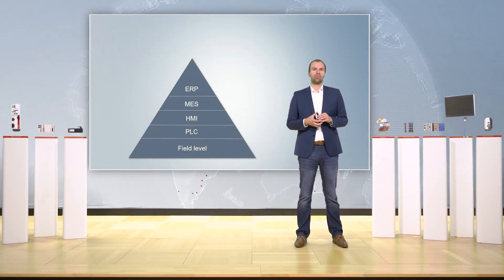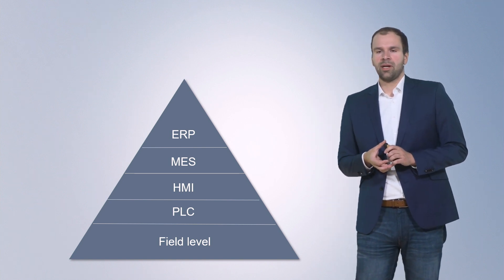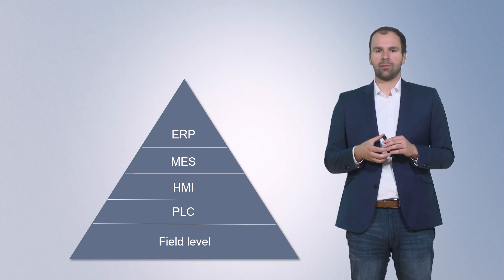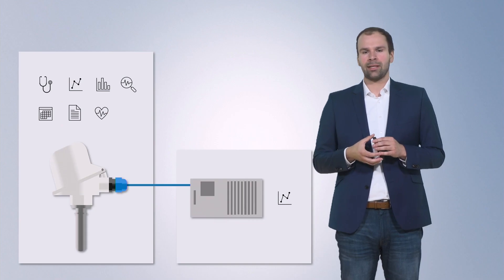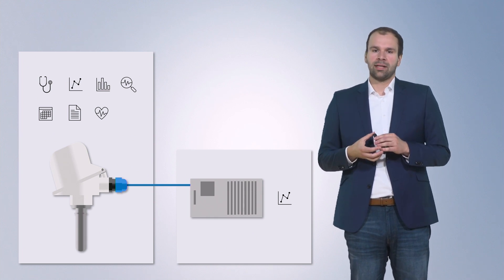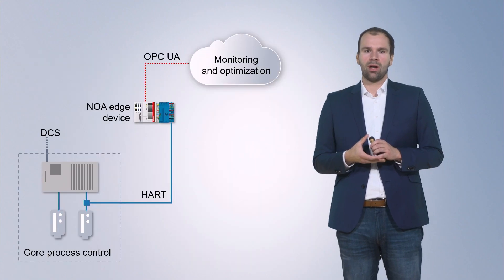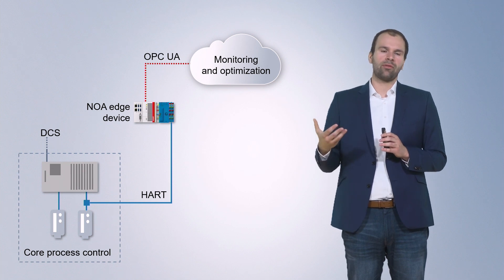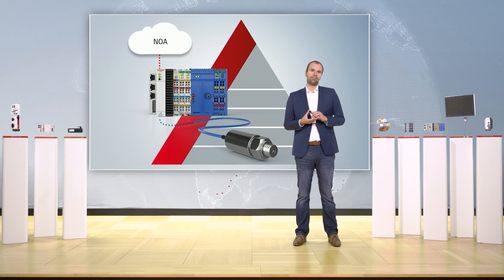Short introduction: NAMUR Open Architecture (NOA)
Within the process industry, the implementation of IoT concepts is particularly challenging in established plants, as the necessary information from the field devices is not captured in their automation architecture. This is where NAMUR Open Architecture (NOA) offers the ideal solution. The NOA concept pursues the approach of extending the automation architecture without altering the existing control system. The core task of NOA is to provide information from the field level to higher-level applications in order to monitor and optimize the plant (M+O).